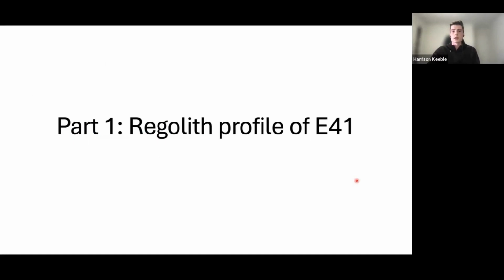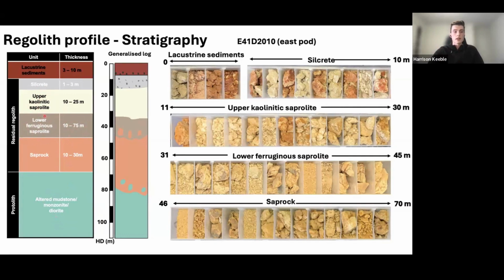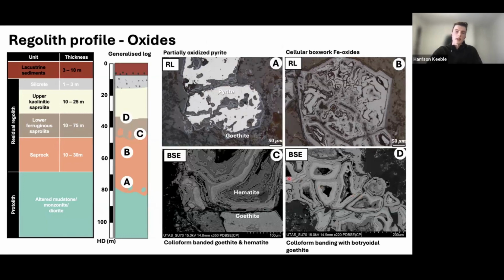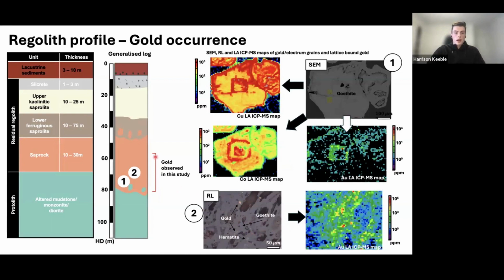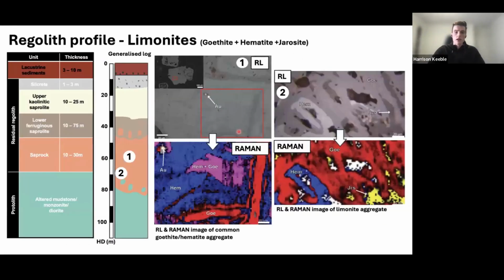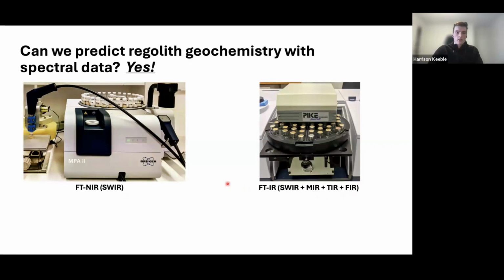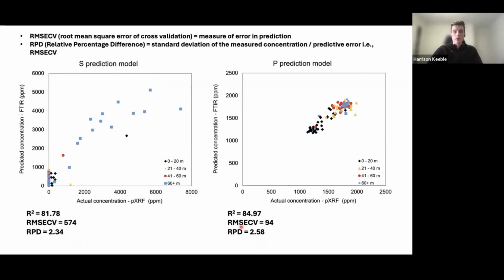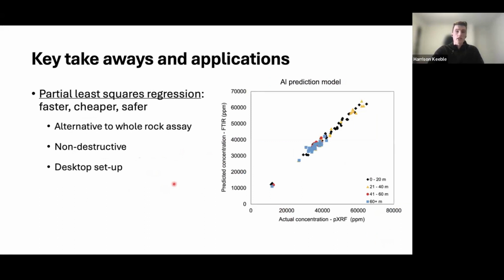ARGA Webinar: Expanding the uses of regolith spectral data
Expanding the uses of regolith spectral data and whole rock geochemistry prediction with Fourier transform infrared spectroscopy

Harrison Keeble – Geoscientist (Geological Survey of Victoria)
24 April 2024